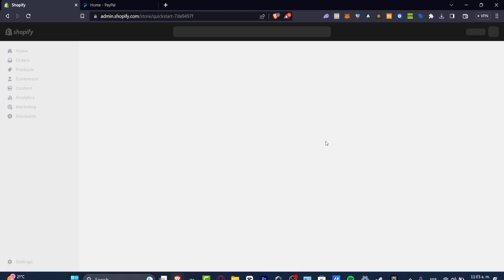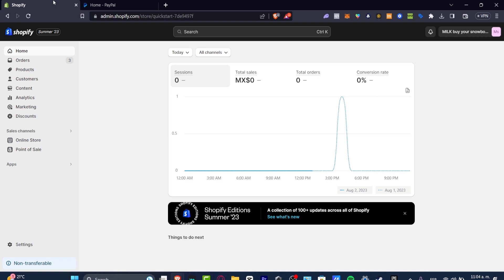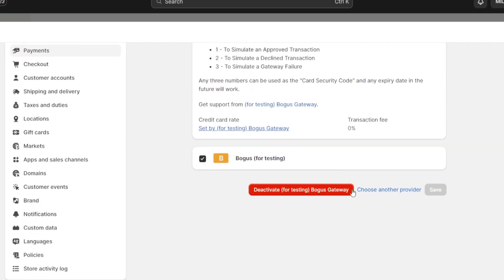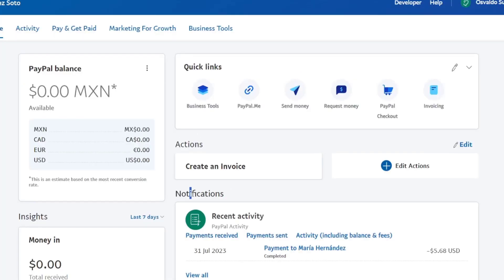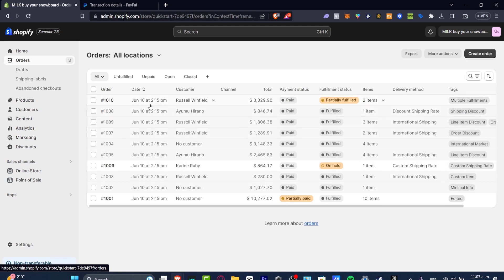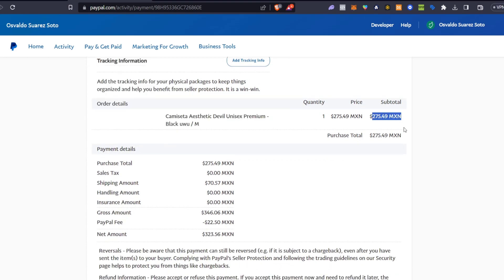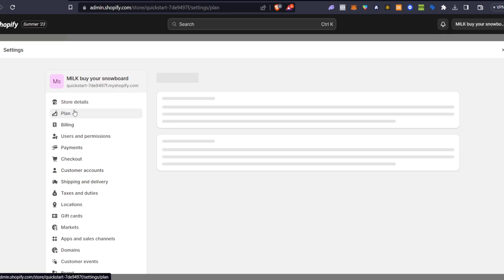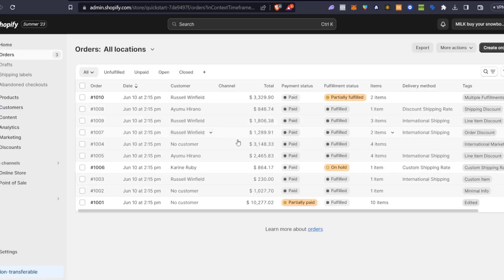How To Withdraw Money In Shopify (2026) Step By Step Tutorial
Withdrawing money from Shopify is a simple process. Firstly, you must have a Shopify Payments account. This can be set up in the Payments section of the Shopify Admin. Once the account is set up, you can withdraw funds from the account. To do this, you must go to the Payouts section of the Shopify Admin, select the destination for the payment, enter the amount and submit the request.

The time it takes for the funds to reach your account will depend on the payment method you have chosen. You can also view your payouts in the Payouts section of the Shopify Admin. Withdrawing money from Shopify is a secure and straightforward process, allowing you to receive payments quickly and easily.